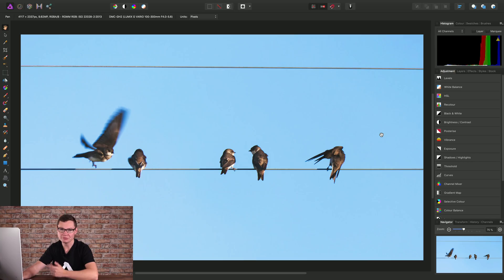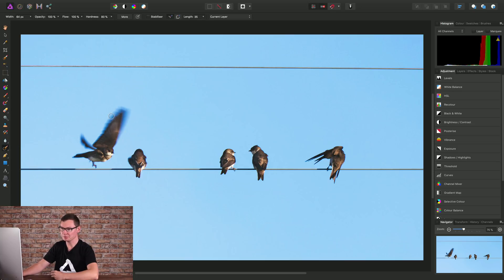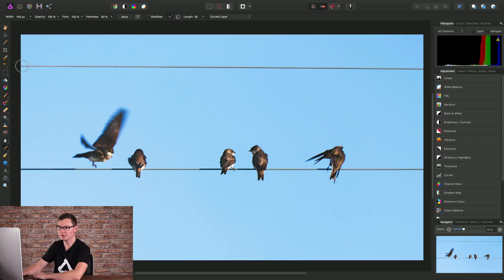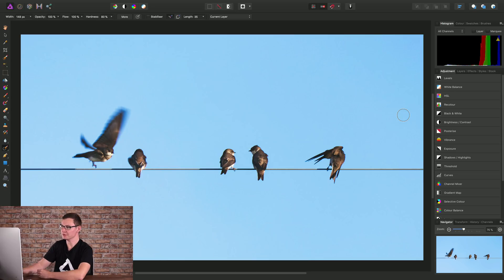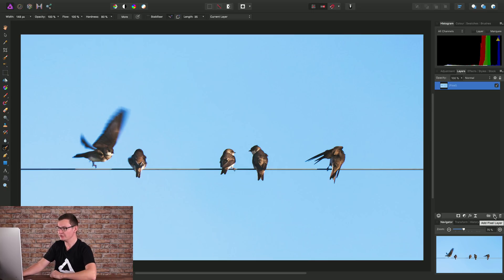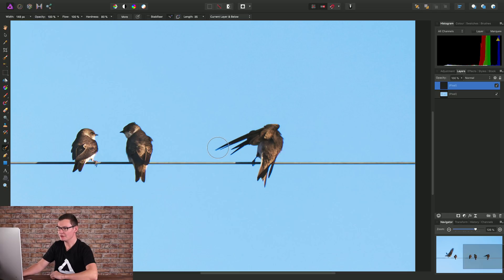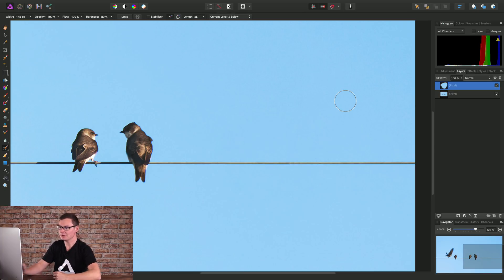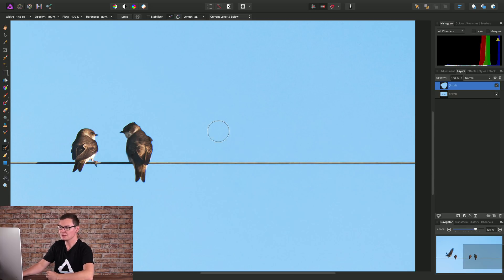Inpainting (Affinity Photo)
Intelligently remove unwanted content in your images.